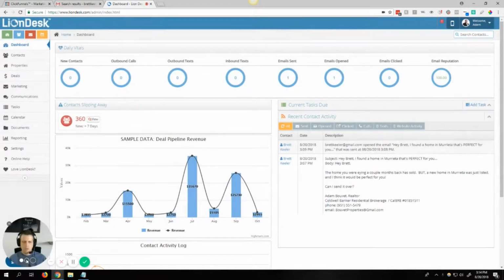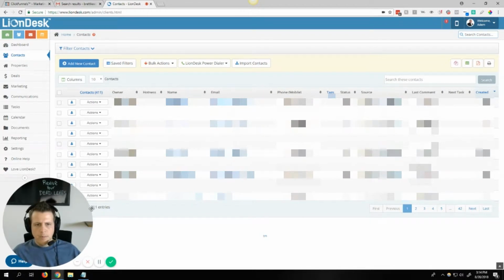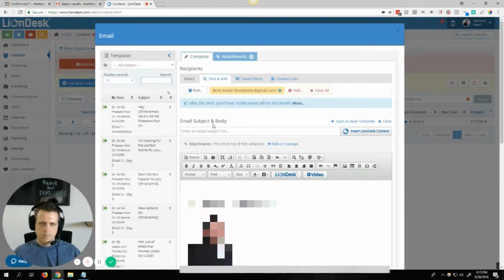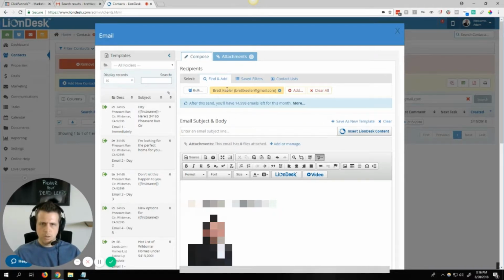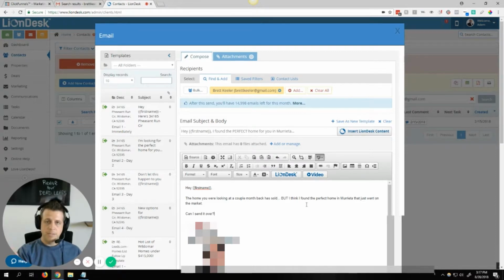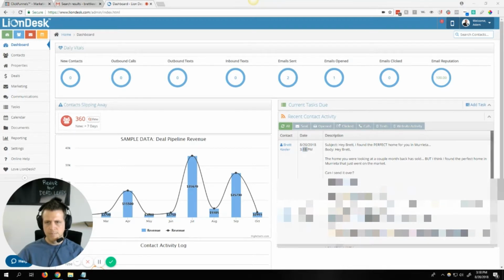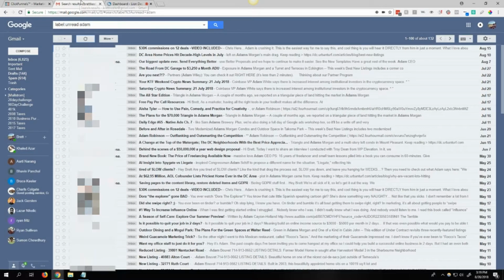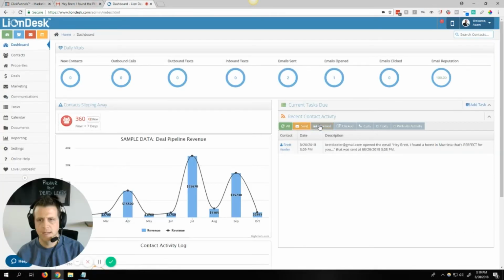The SHOCKINGLY Simple Way to Revive Dead Real Estate Leads in 5 Mins!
Have a CRM full of leads you havn't spoke to recently or have yet to respond?  Here's a simple, 5 minute strategy, that you can use RIGHT NOW to not only re-engage, but impress them with your personalized follow up.

Want to see the single ad that generated 97 leads, sold a $715,000 home, and earned $21,450 in GCI?